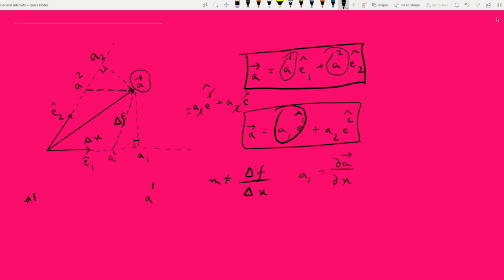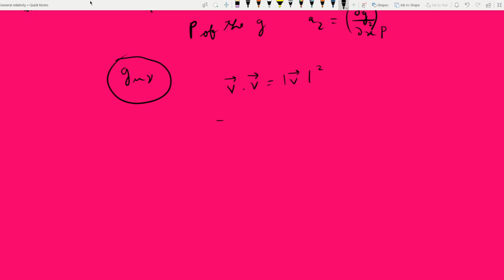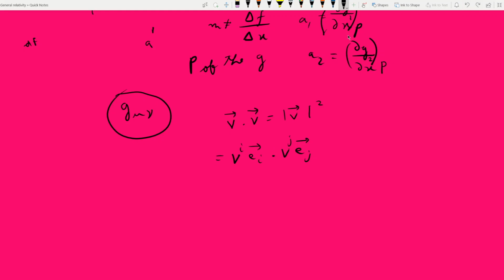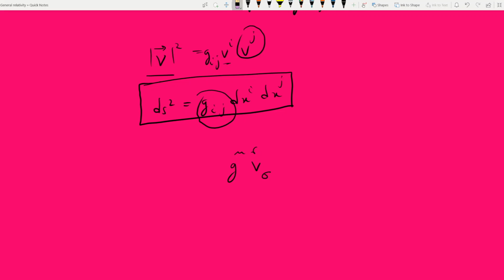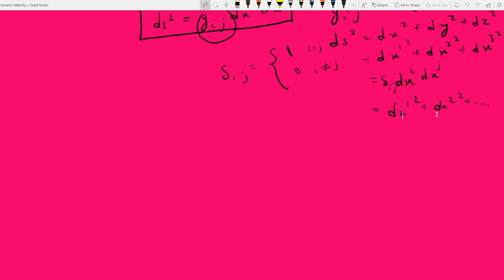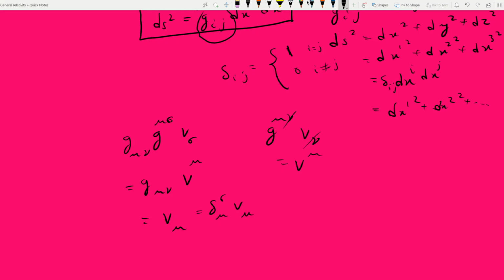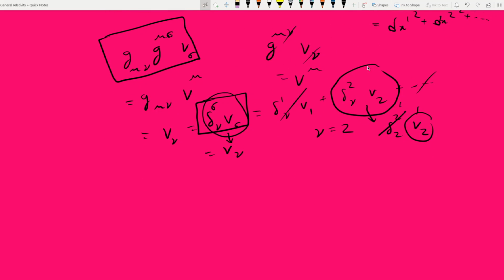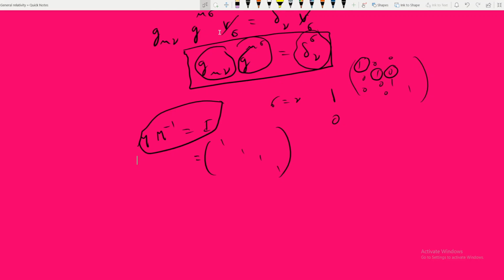The Metric Tensor| The product of metric and its inverse| Kronecker delta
You can ask me any questions via youtube or via facebook.